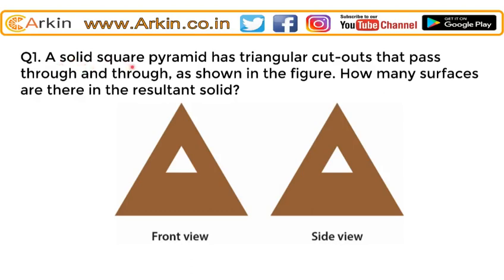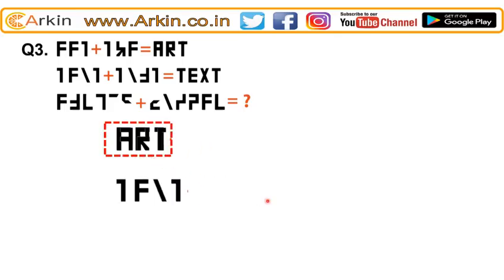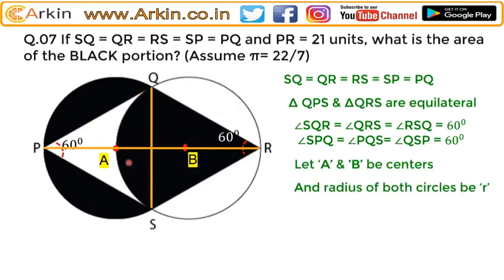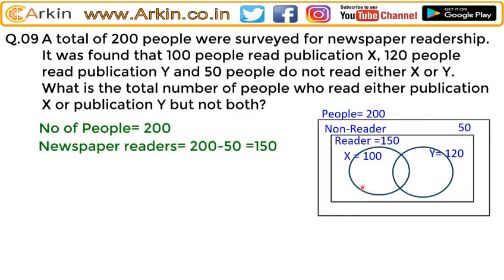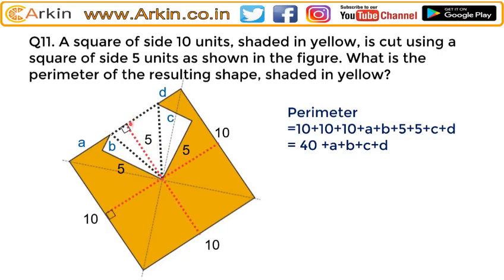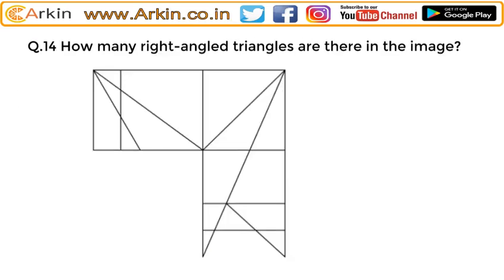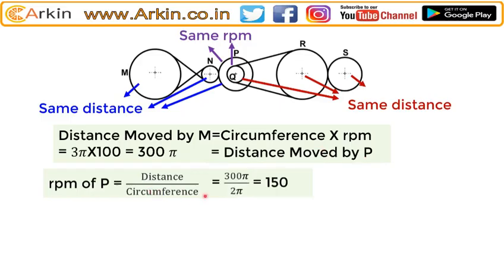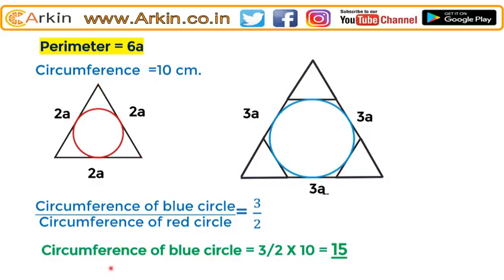uceed2022 Numerical answer type (NAT) solutions Q1 to Q18 solved uceed uceed2024 preparation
UCEED 2022 Q1 -Q18 explained
Free content for entrance exam preparation for UCEED - NID - NIFT - NATA and CEED